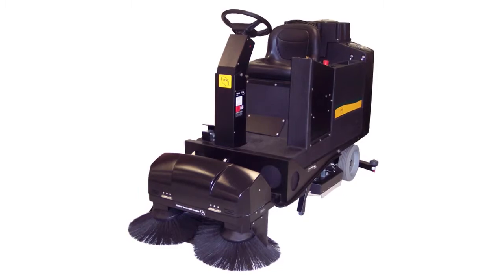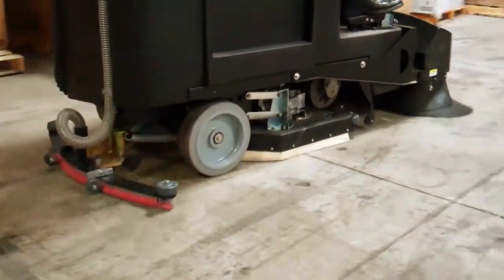NSS Whisker Vacuum Sweeper for Champ Riding Scrubbers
Whenever a FlexPAC customer or prospect asked us about a riding scrubber for a small to midsize warehouse one question kept coming up; "Don't I still have to sweep the floors first?"

Luckily our vendor NSS has now solved that problem. Gone are the days of sweeping before cleaning (kind of like washing dishes before putting them in the dishwasher) thanks to the Whisker Vacuumized Pre-Sweep.

Whether you are interested in retro fitting a current NSS ride on scrubber, or purchasing a new unit with the Whisker already installed, you can reach out to Tom Sughrue at